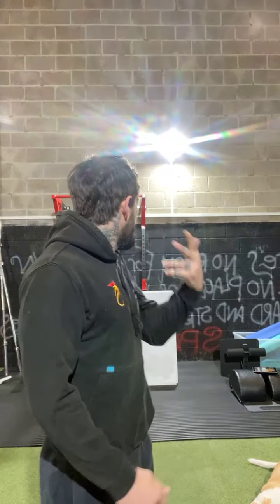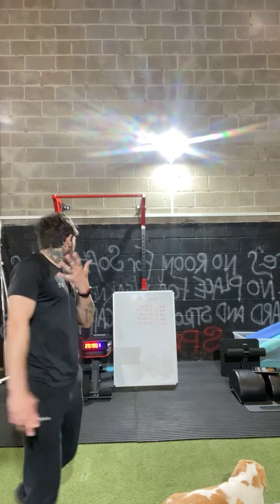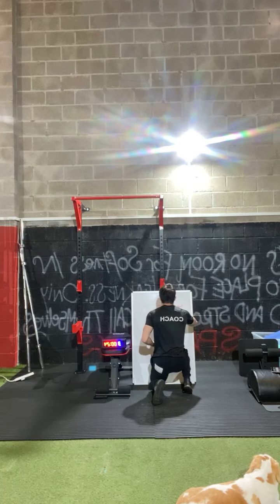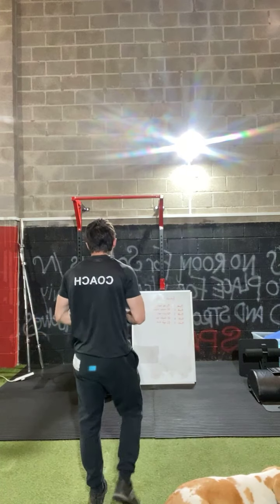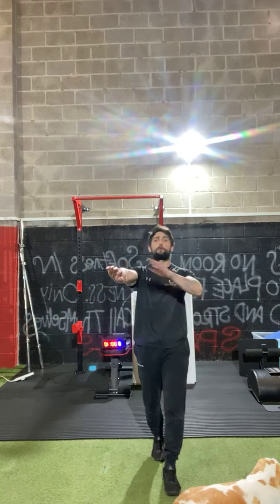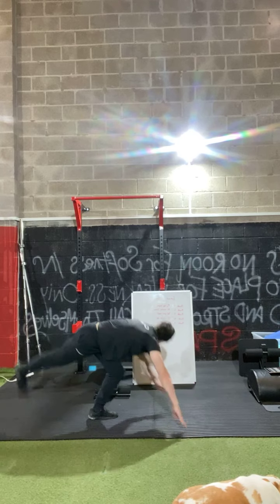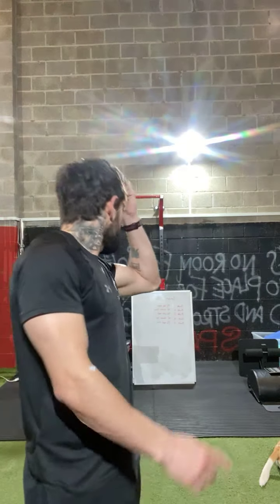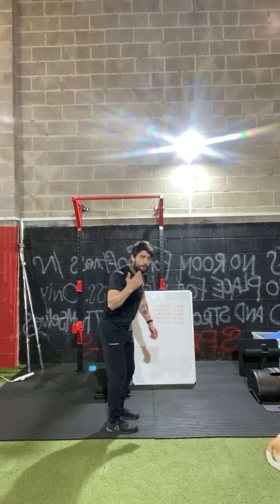EMOM at home Workout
EMOM - 15

Minute 1 - 15 half burpees
Minute 2 - 40 mountain climbers
Minute 3 - 30 jump squats
Minute 4 - 40 shoulder taps
Minute 5 - 15 squat thrust

‼️Video is real time if you want to follow along etc‼️